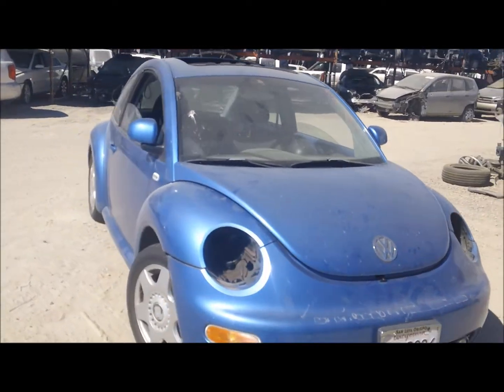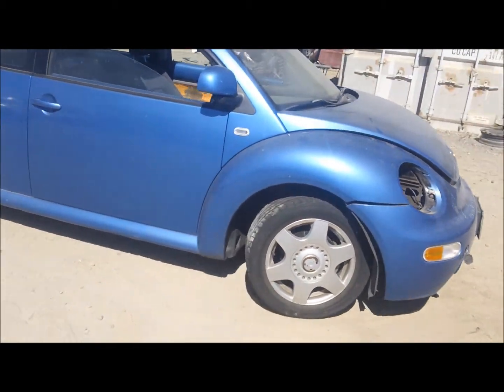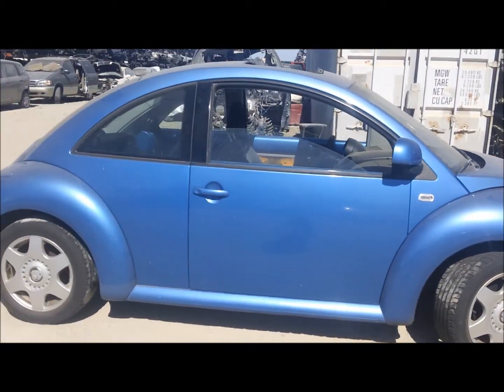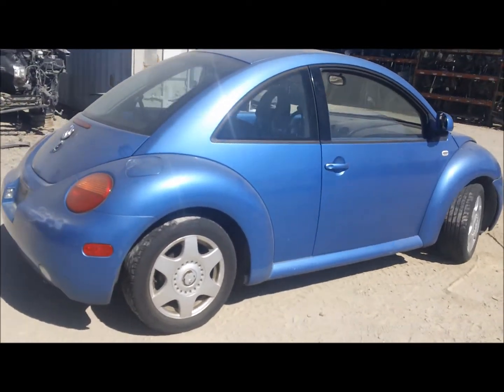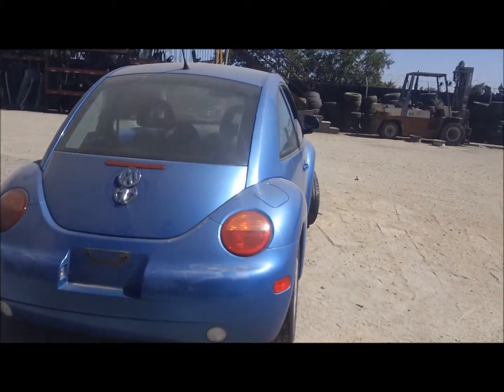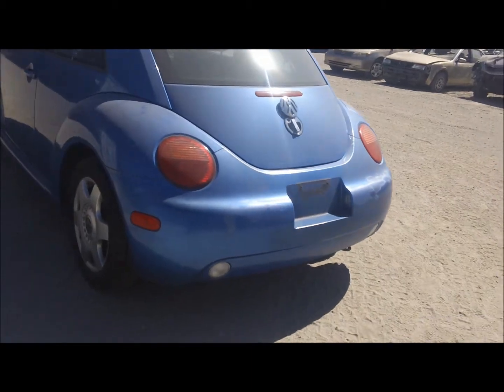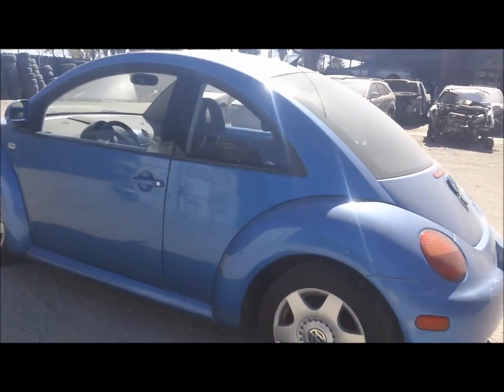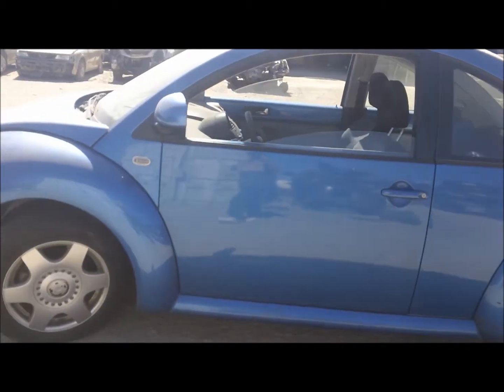2000 Volkswagen Beetle Stock #16123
Welcome to Fresno TAP Recycling today we are parting out this 2000 Volkswagen Beetle, 2.0L 4 cylinder engine, 5 speed manual transmission, stock #16123. If you are interested in any other parts for this same vehicle please don't hesitate to give us a call at ask for Juan.

You can also purchase this part as well as parts for many other vehicles online at our eBay store:

fresno_tap_recycling